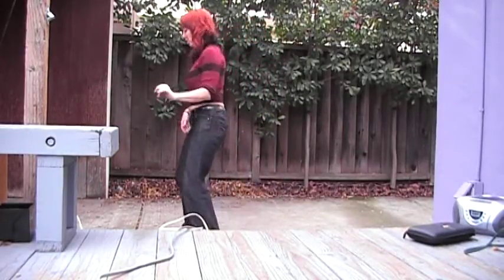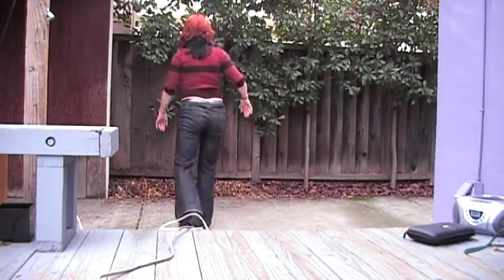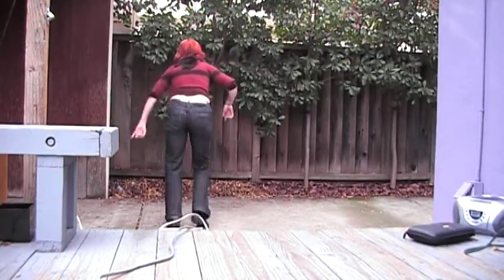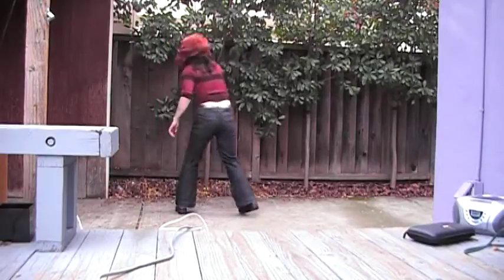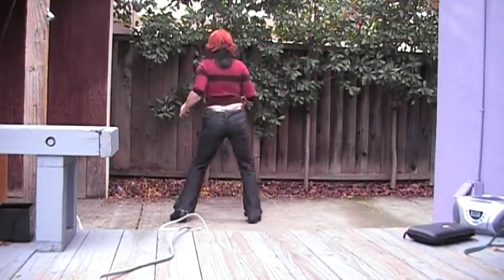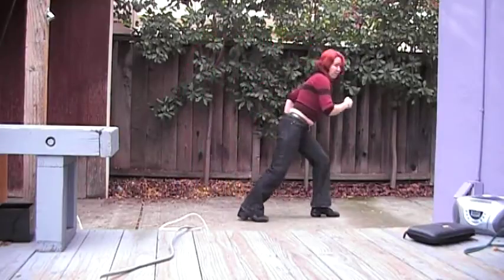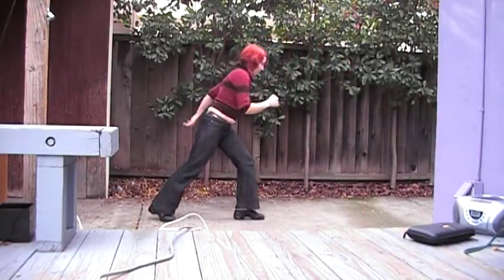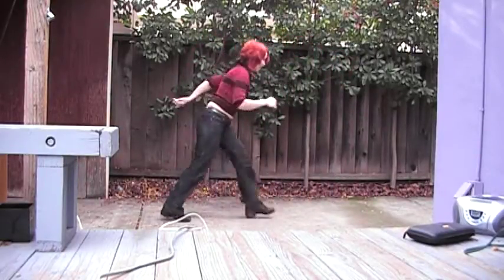Hip Hop Routine 2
Anna dances through the second part of the Hip Hop routine